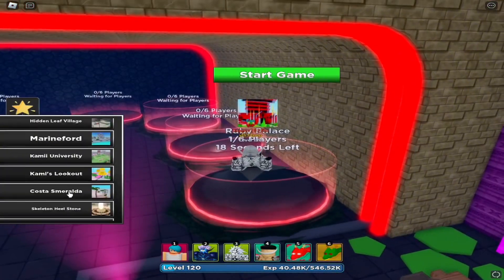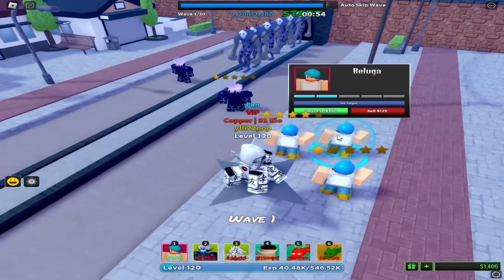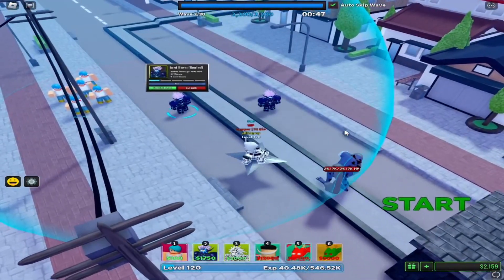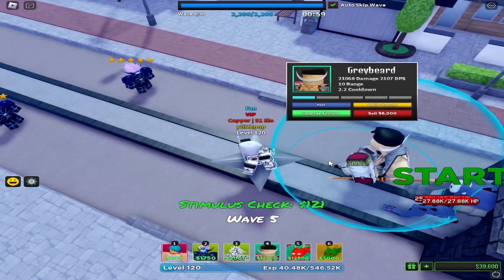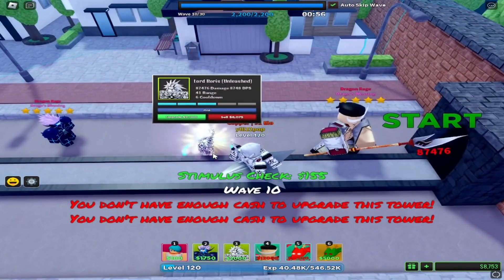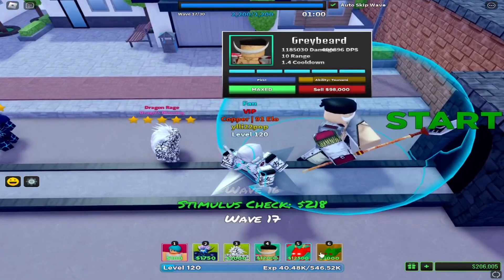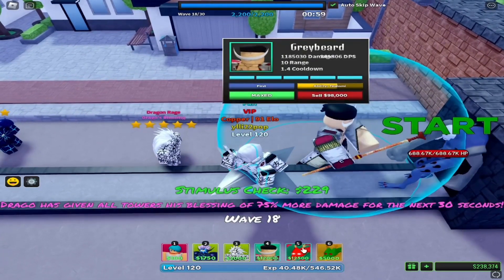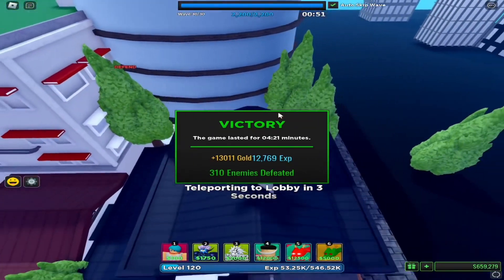Fastest Way To Get 0.01 KON MOUNT In Ultimate Tower Defense